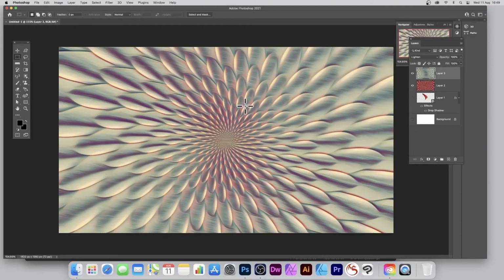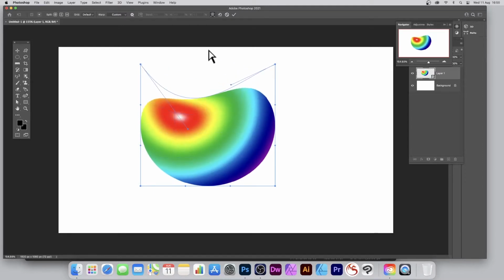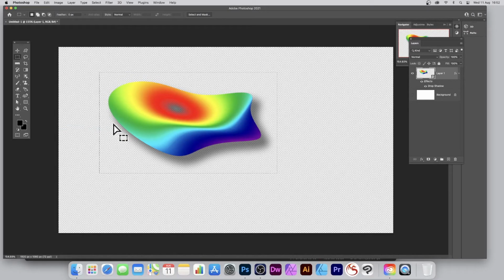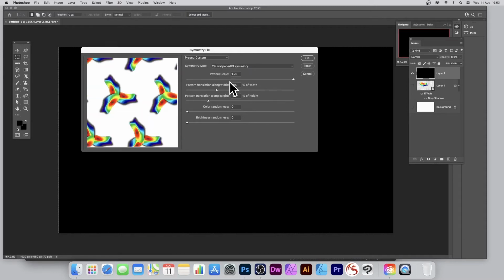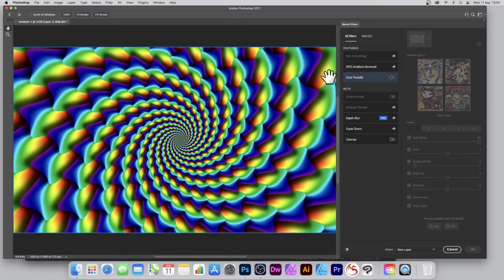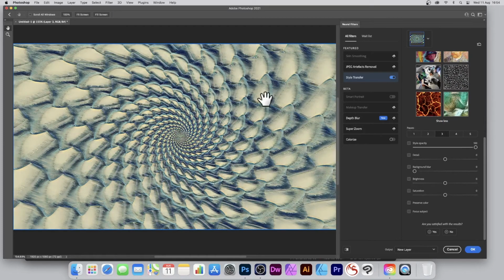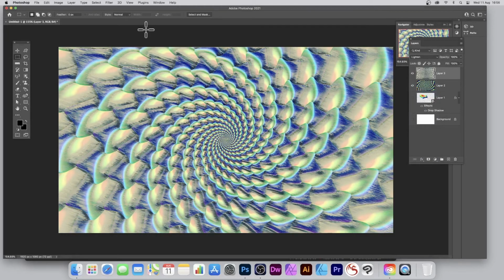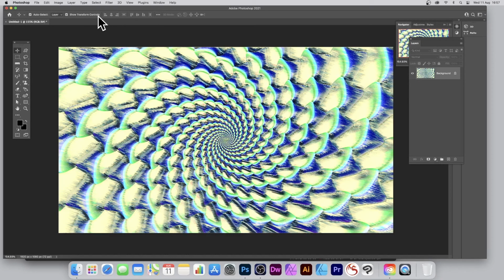Neural Filter Gradients In Photoshop | How To | Unique Pattern Designs | Graphicxtras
Learn to create unique patterns using gradients / neural in Photoshop.